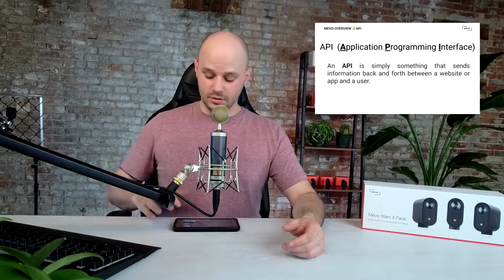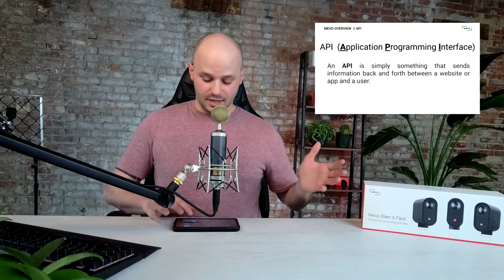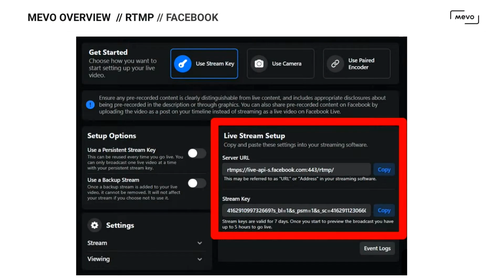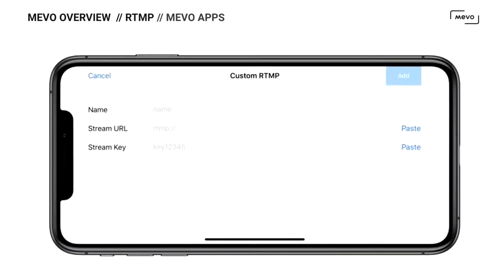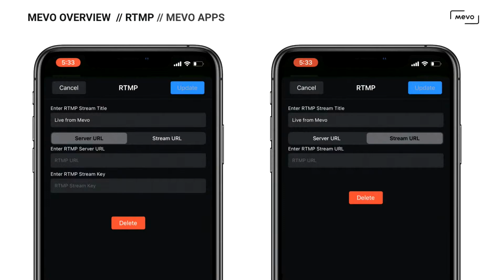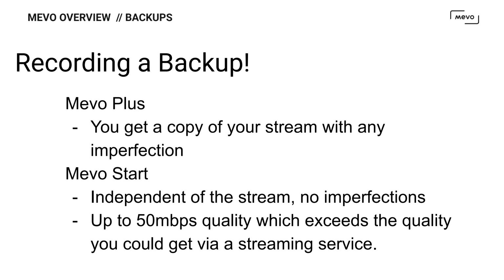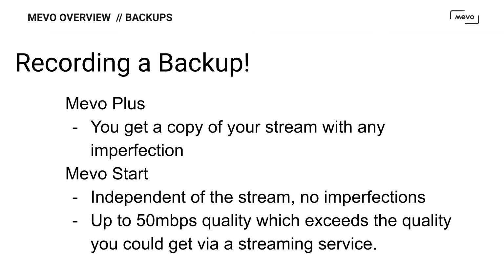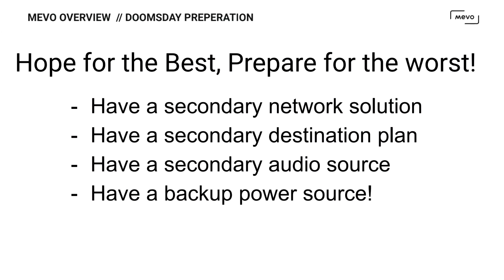Ask Mevo Anything | 5.4